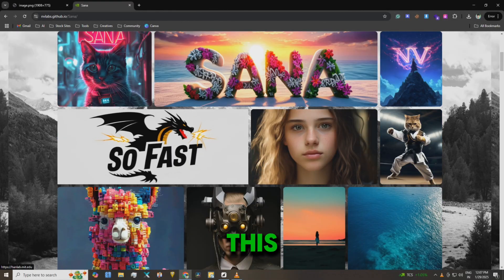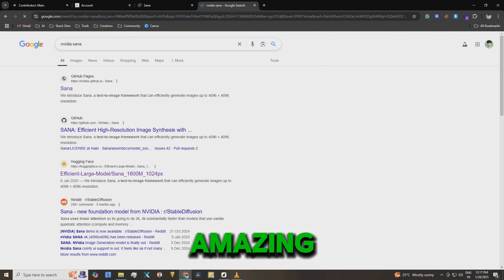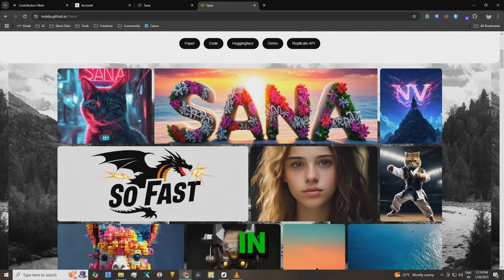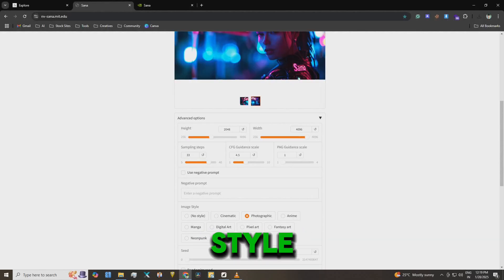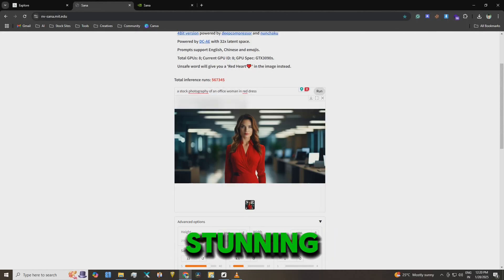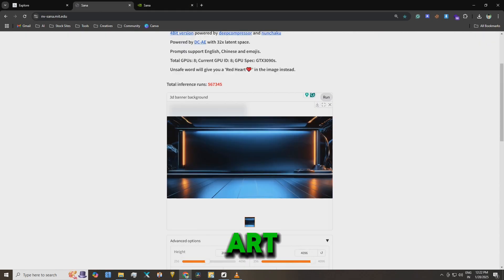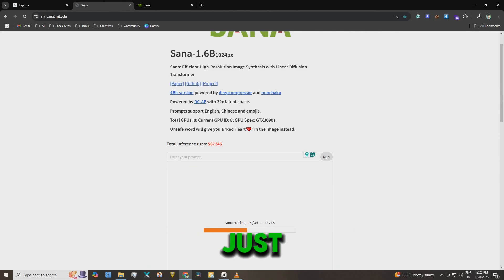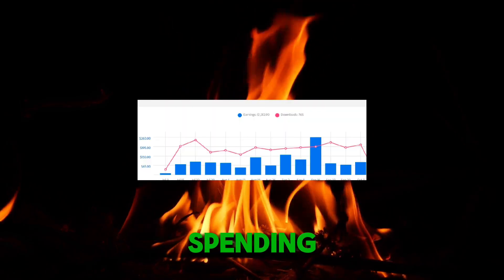New Unlimited AI Image Generator | NVIDIA's SANA AI for Stock Photography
NVIDIA has just introduced SANA AI, a powerful unlimited AI image generator! In this video, I explore how SANA AI can revolutionize stock photography, making it easier than ever to create high-quality AI-generated images for stock sites like Adobe Stock, Shutterstock, and Freepik. Whether you're a stock contributor or just curious about AI tools for image creation, this video will give you insights into how NVIDIA’s new AI can boost your earnings. Watch now to learn more about the future of AI-generated stock photography!

Welcome to AI Image Income Expert! Here, we dive into the exciting world of selling AI-generated images and videos on stock image websites.

In each video, you'll find:

Helpful Tips to make the most of your AI-generated content and boost your earnings.
Easy-to-Follow Strategies for navigating the stock image market successfully.
Tools and Resources to simplify your creative process and improve your sales.
Latest Trends in the AI and stock photography space to keep you informed and ahead of the curve.
Whether you’re just starting out or looking to enhance your current skills, our channel is here to guide you every step of the way.